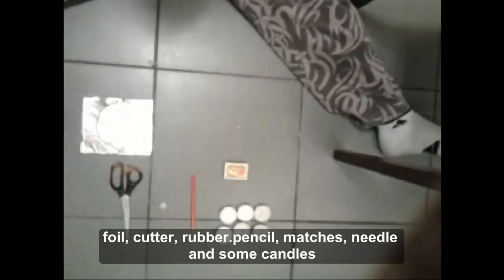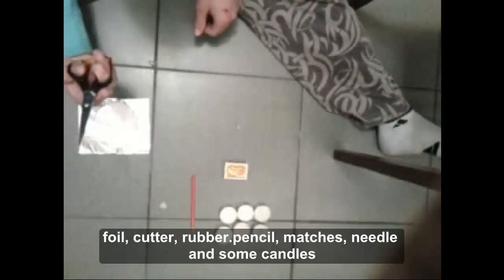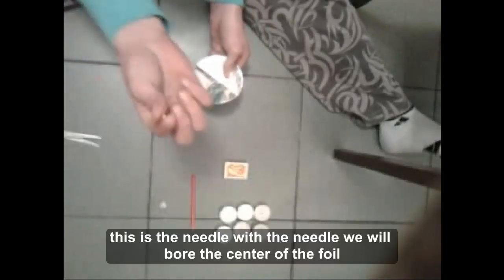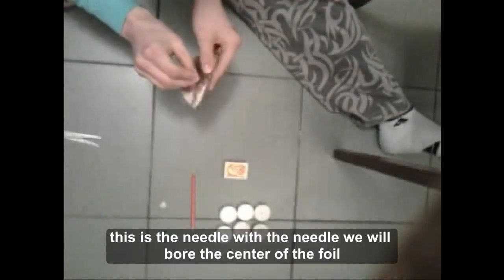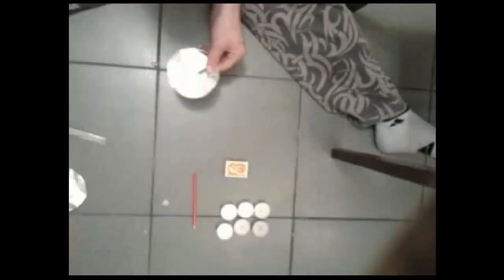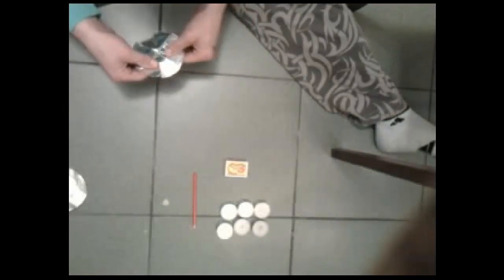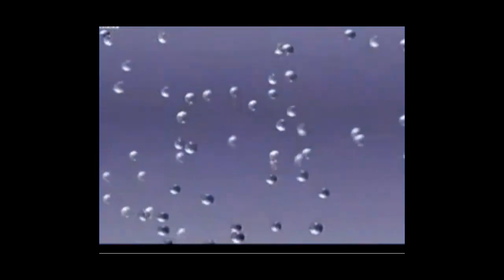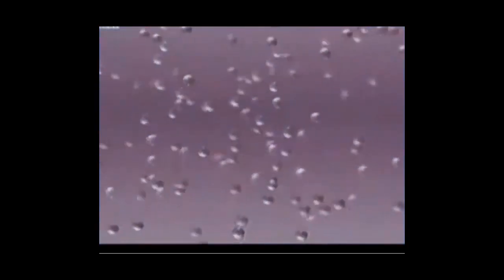Silata_na_vyzduha_Denis_Andreev_10b_klas_2013_godina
ARTY_Project
"Науката около нас"
Проектно-базирано, практически и проблемно ориентирано обучение.
Интердисциплинарен подход.